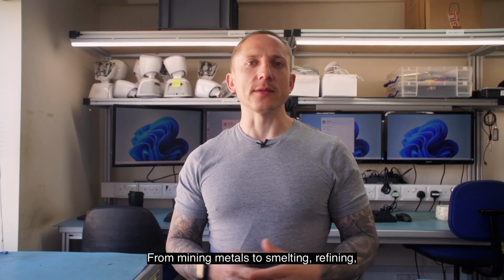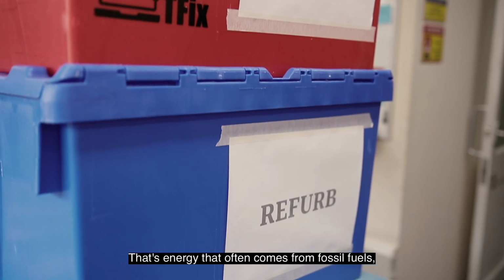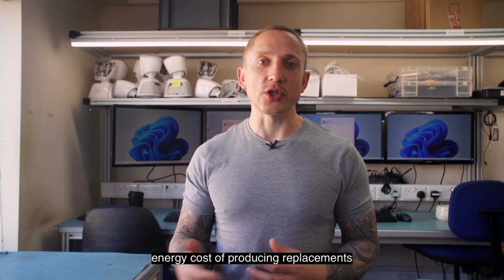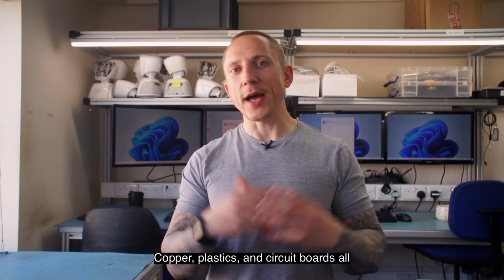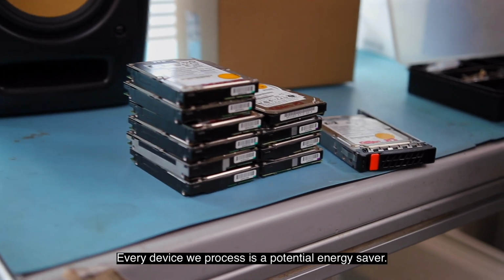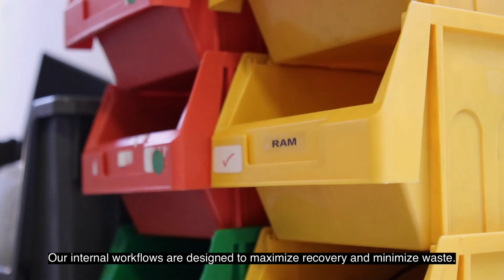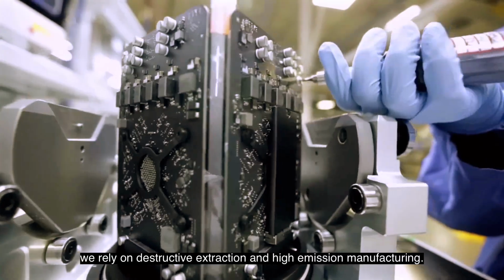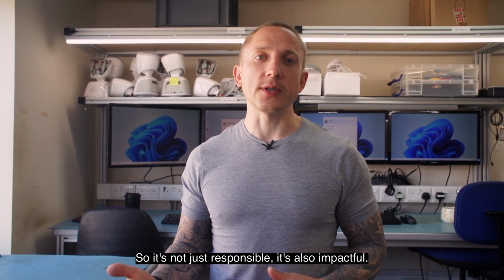Energy Saved Is Energy Earned: The Power of E-Waste Recycling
Why Recycling Electronics Saves Massive Energy
Think recycling is just about reducing landfill? There’s more to the story.
In this video, we reveal how recycling electronics doesn’t just reduce waste—it dramatically reduces the energy needed to keep the tech world moving.

What You’ll Learn in This Video:
⚡ How producing new electronics burns through enormous amounts of energy
🔁 Why reusing components like RAM and SSDs saves power and money
♻️ How recycling metals like aluminium and copper saves up to 95% of energy
🚚 What our internal recycling process looks like—from dismantling to dispatch
🌱 How your business can cut its carbon footprint just by recycling responsibly

Our Energy-Efficient Recycling Process:
✅ Functional components are recovered and put back into circulation
✅ Metals are sent to energy-efficient refineries that use scrap instead of raw ore
✅ Plastics are ground and prepped for reuse, cutting down new plastic production
✅ Hazardous items like batteries are diverted to licensed processors
✅ Every action we take reduces emissions and energy use across the board

📍 Based in London – Supporting sustainable IT disposal for UK businesses

💬 Want to know how much energy your e-waste recycling could save? Ask us in the comments!